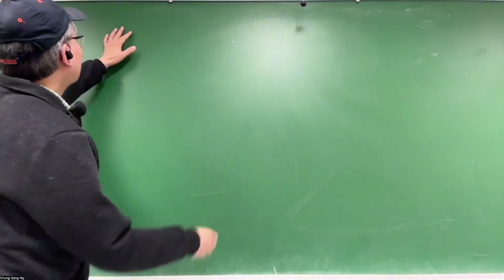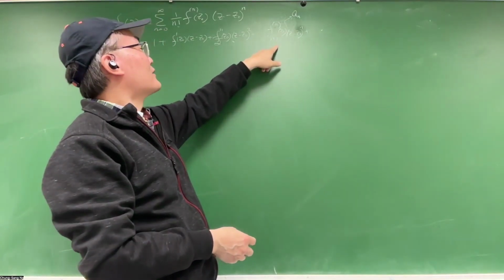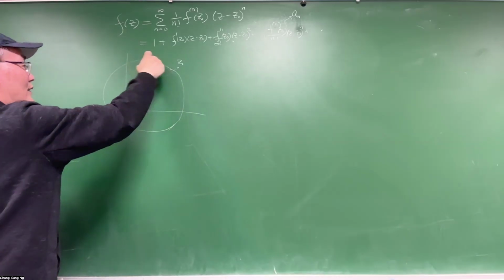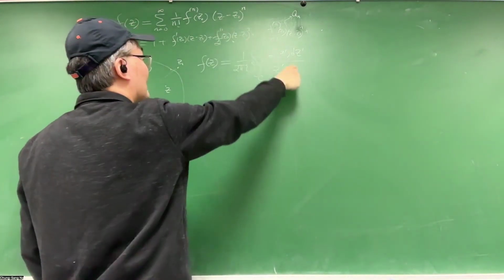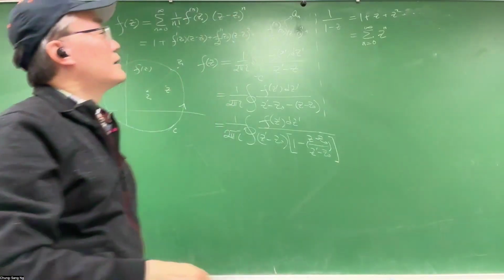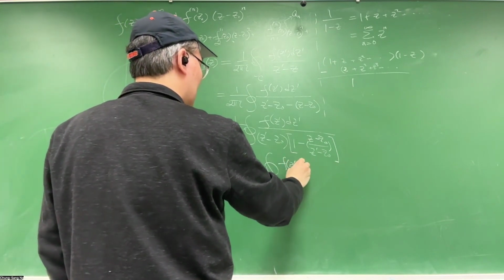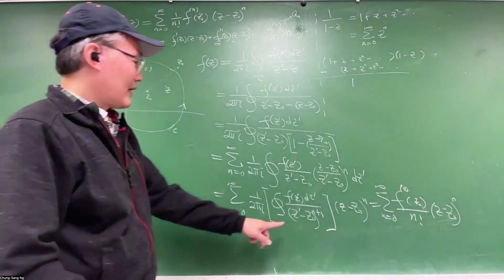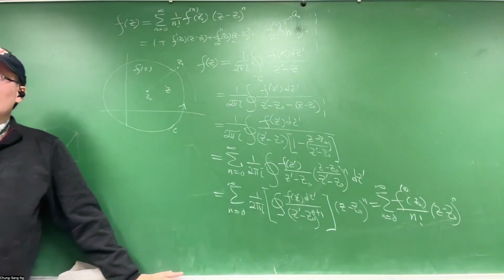Arfken Section 11.5 Taylor Expansion